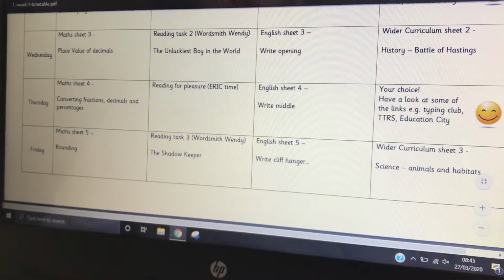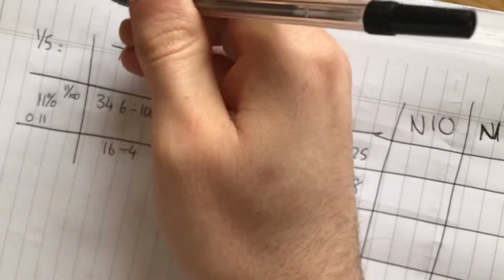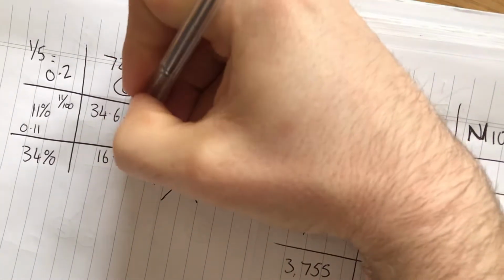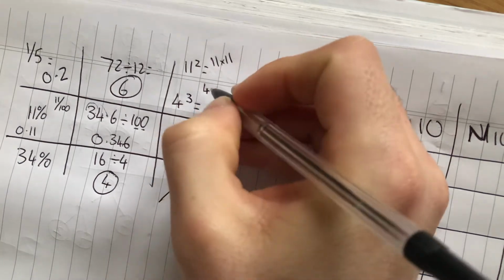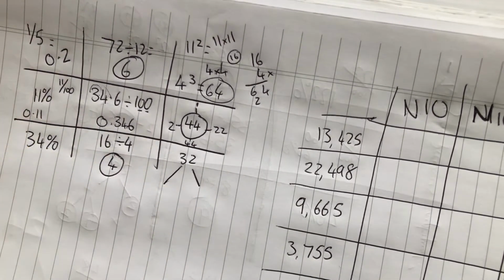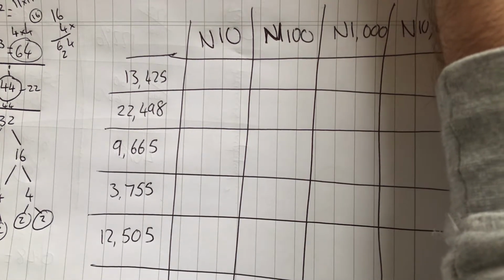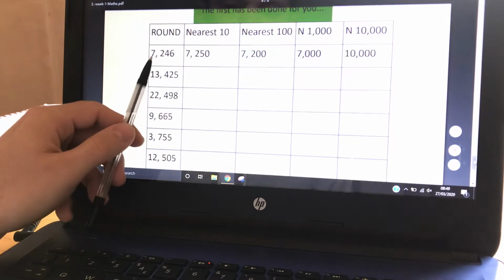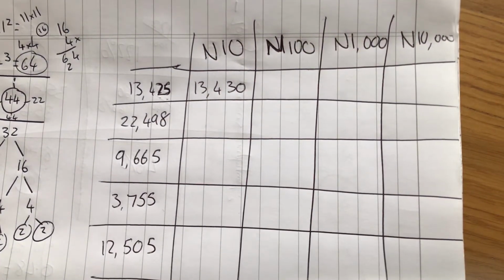Friday wk 1 - maths - sheet 5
DO NOW (retrieval from earlier in week) and then a look at all the answers for rounding